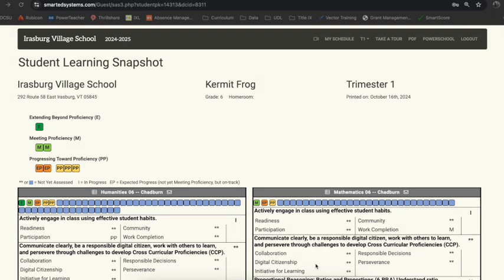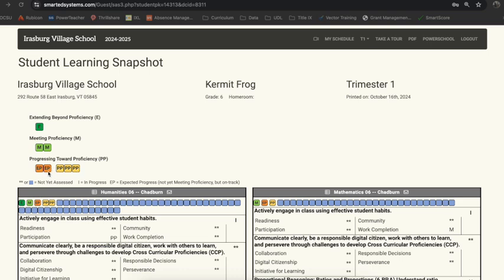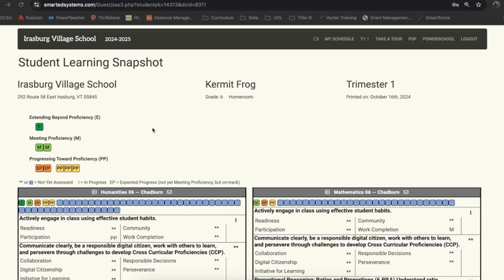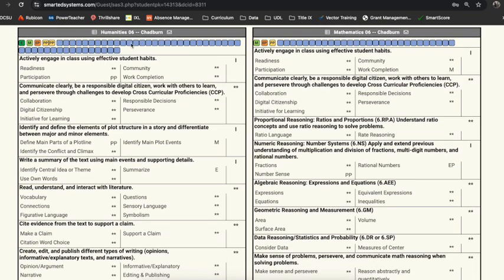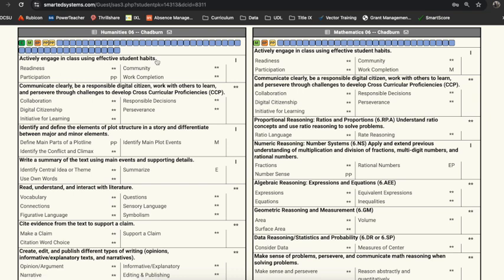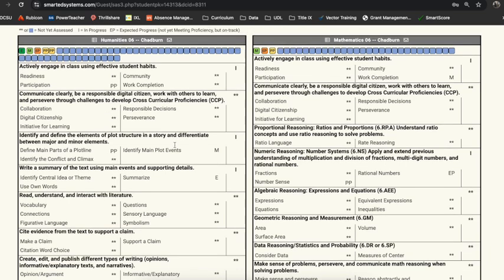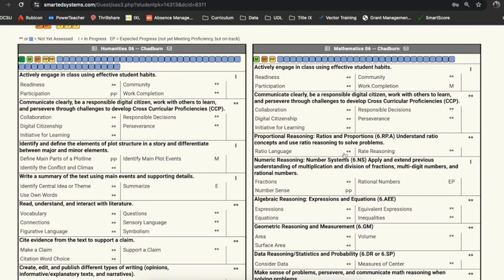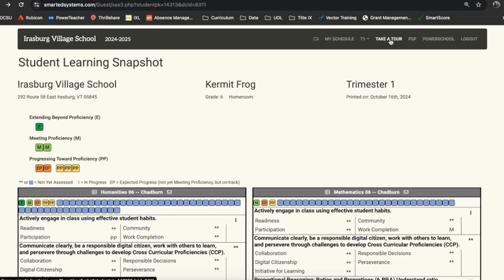OCSU SmartScore Parent & Guardian Walkthrough Video (Part 1)